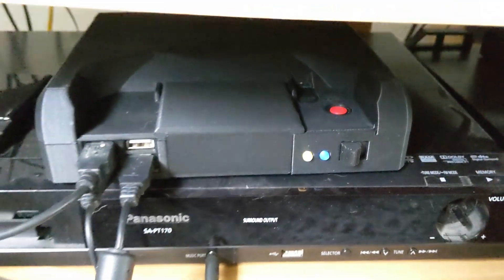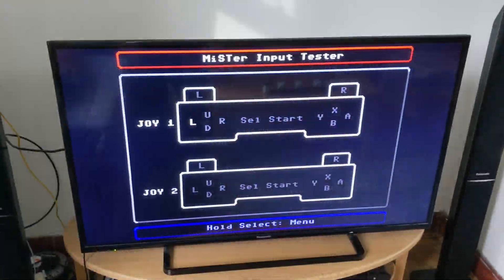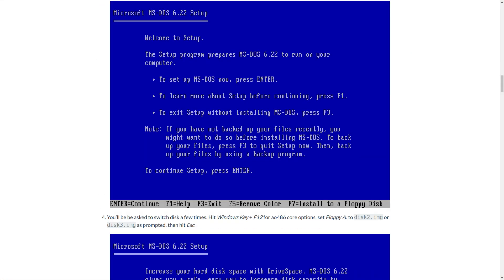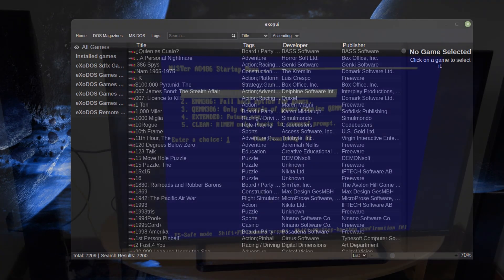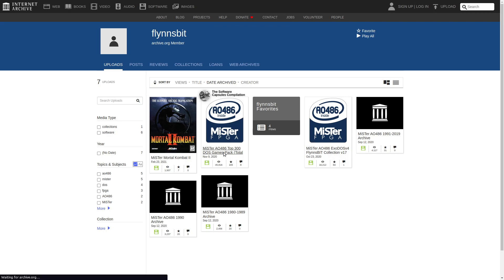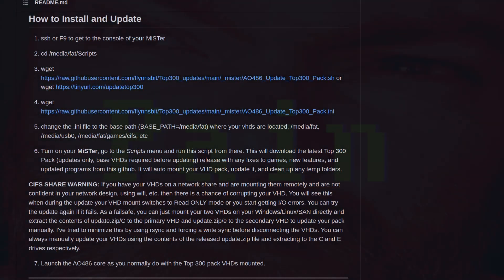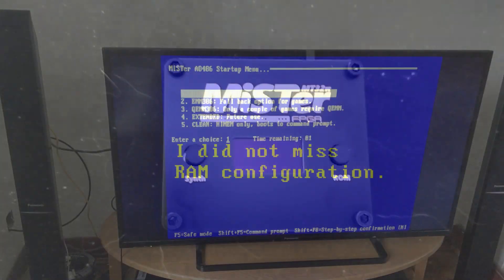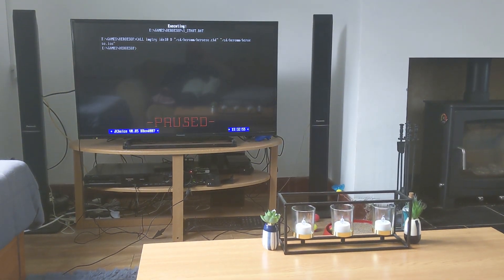AO486 Impressions - A MiSTer Video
Lawnie makes his first video on the MiSTer, focusing on the AO486_MiSTer core fork from Sorgelig and the eXo/Flynn Top 300 DOS Pack. Could this provide an alternative to DOSBox in the future? Is it really that impressive a piece of kit? Is it worth the hours of setup and configuration time for hardware emulation? Find out, within!